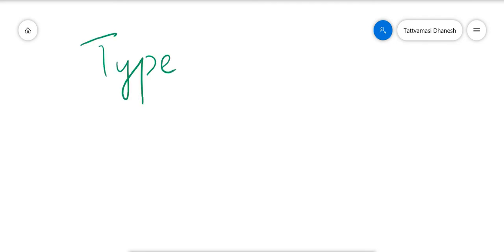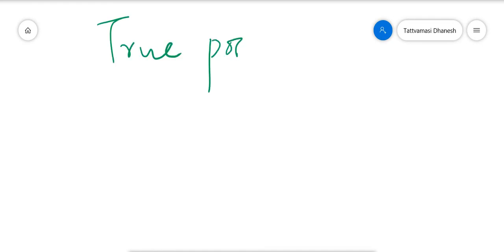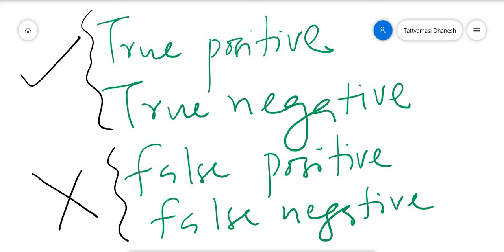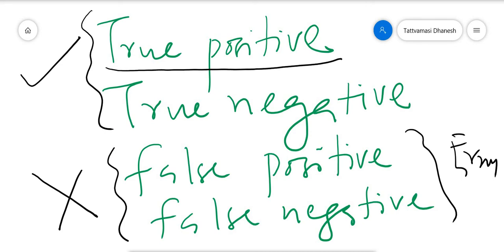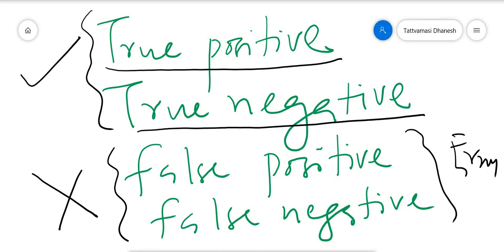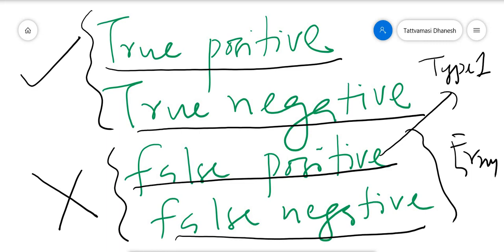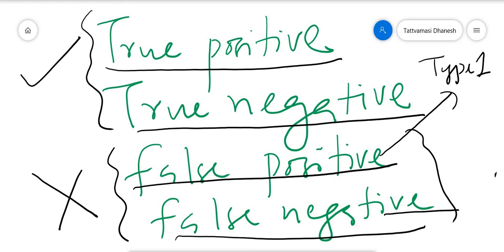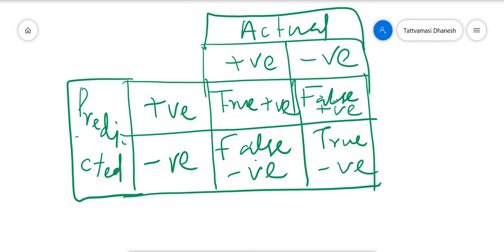Type 1 Error ( false positive ) | Type 2 Error ( false negative ) | Statistics | Machine Learning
This video completely explains  Type 1 Error and Type 2 Error.

Please find the complete playlist for reinforcement learning